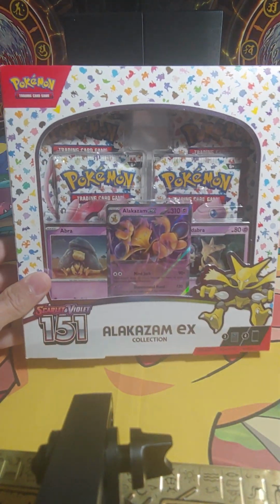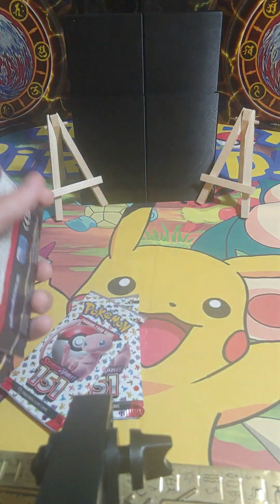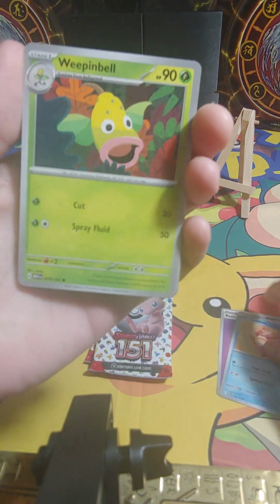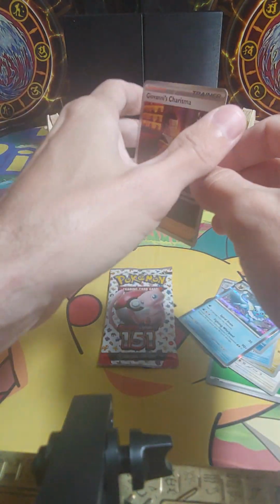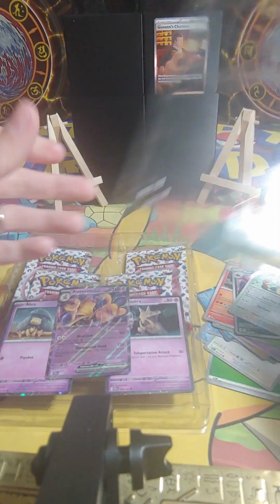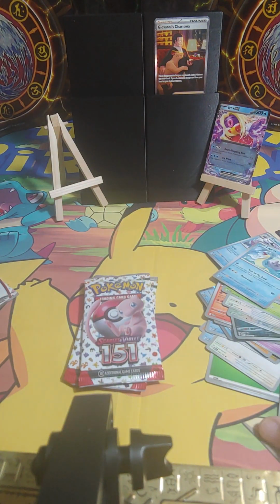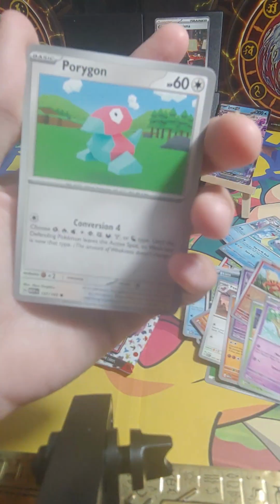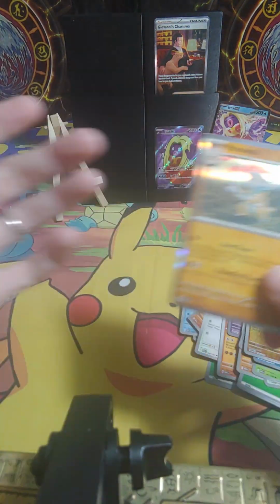Best price for 151? Now let's rip some hits!!